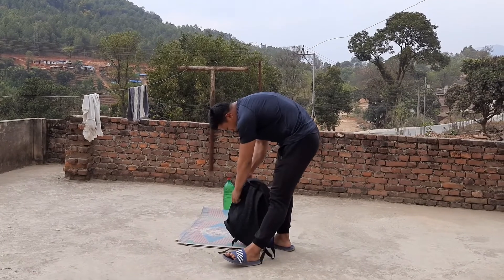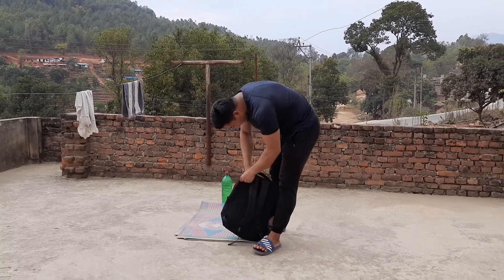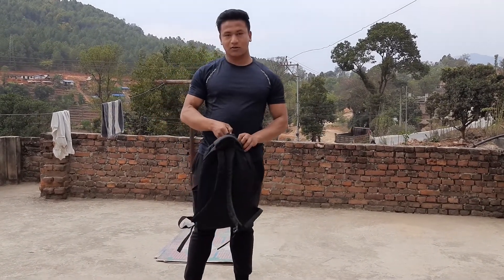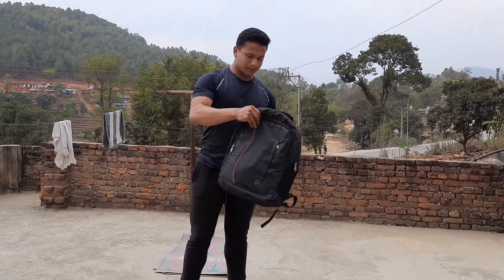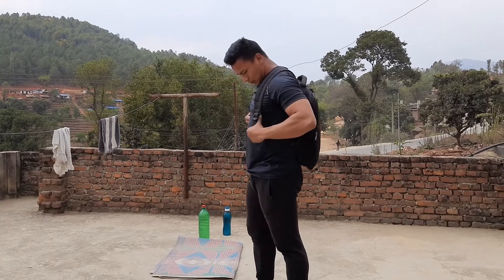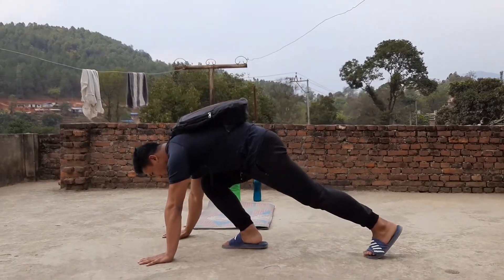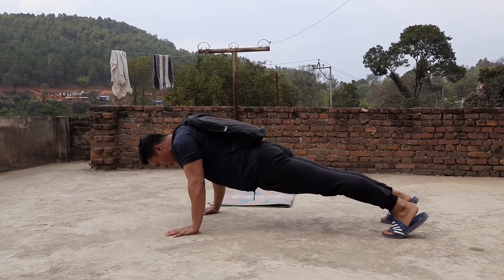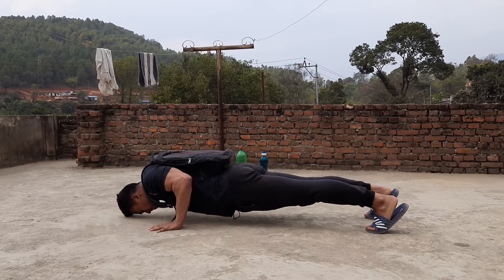How to gain muscle during lockdown|3 Points|Nepali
this video is all about gaining muscle during lockdown.I explained three points with my experience.Watch full video till end and if you thing this video is useful or helpful please like my video,comment and subscribe to my channel and share with your friends.